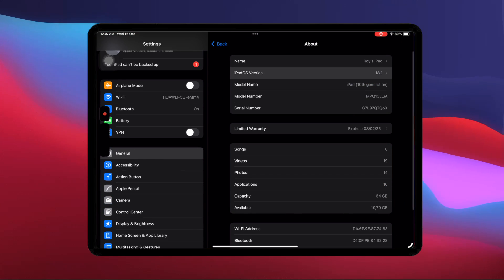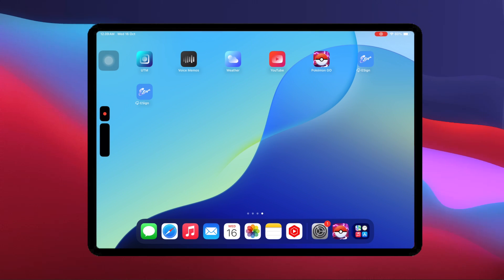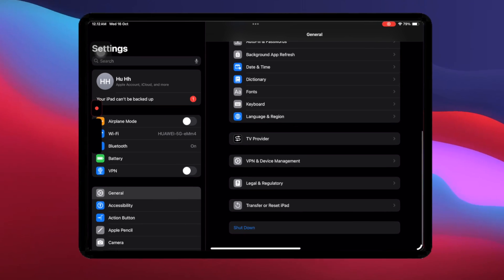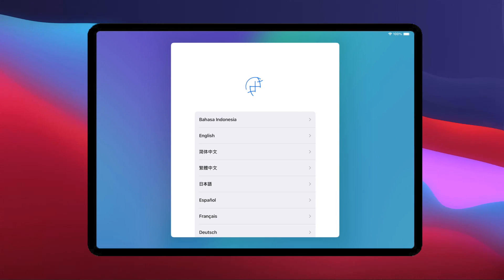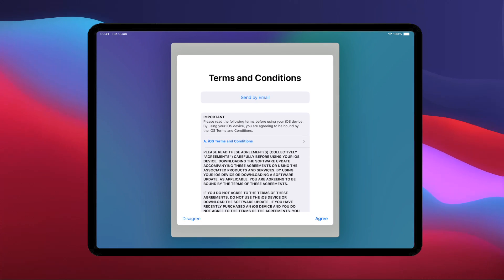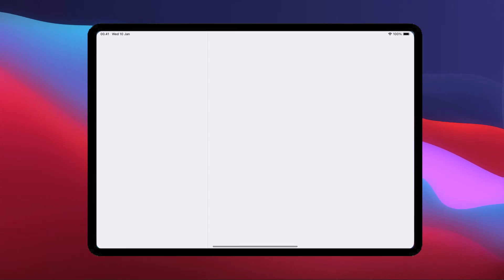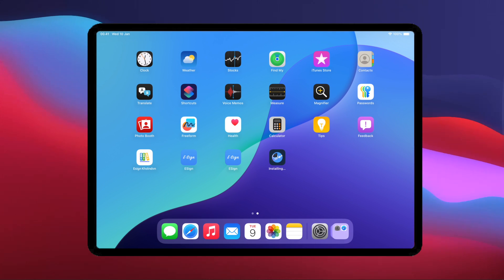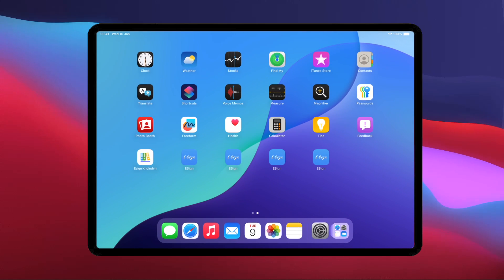FIX Revoked Esign : Install Esign on Any iOS iPhone/iPad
Fix revoke esign unable to install. Install esign no revoke on iphone/ipad. Esign support on ios 18. FIX Revoked Esign : Install Esign on Any iOS iPhone/iPad. In this tutorial video, we will guide you on how to fix esign revoke issue and seamlessly install IPA files using esign. Learn the step-by-step process to resolve esign revoke errors and download esign iOS 18 for a smooth experience.